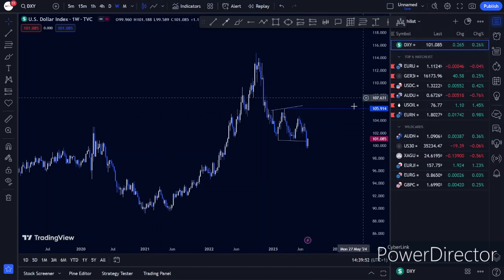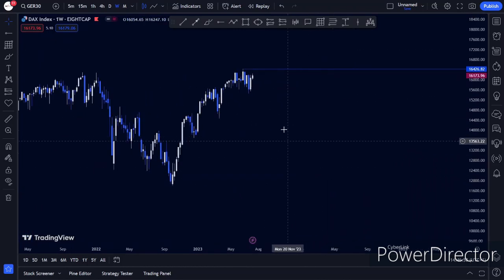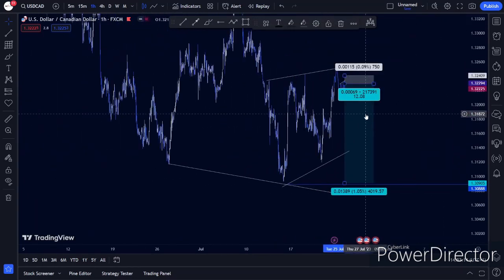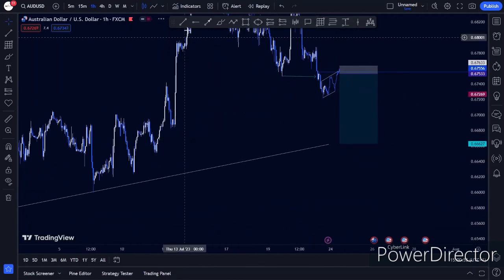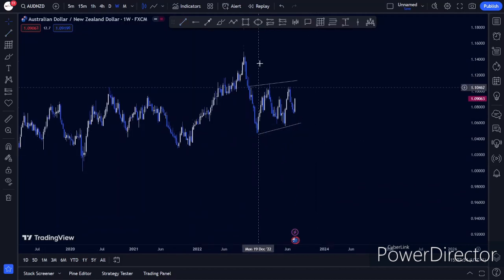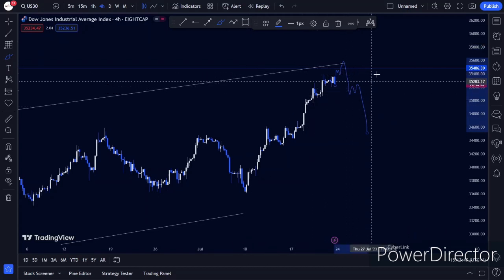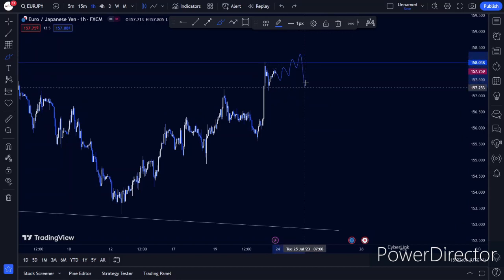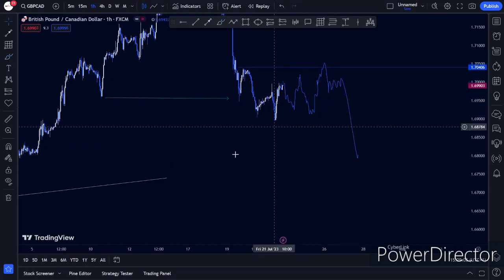Falcon Strategy-- Sunday Market Breakdown